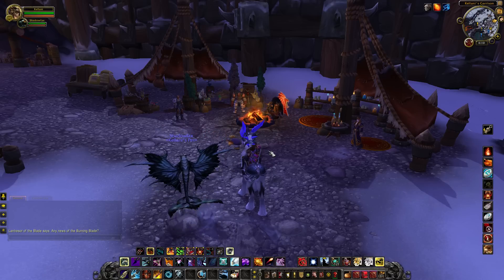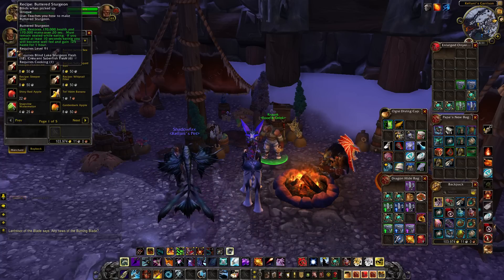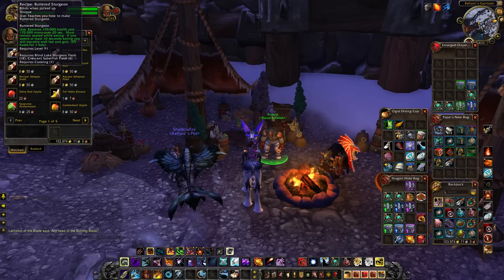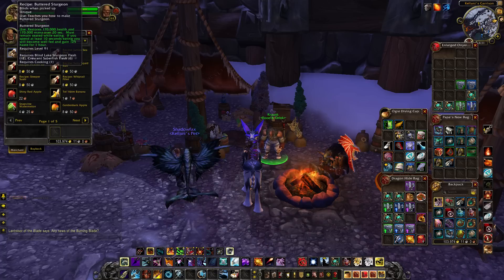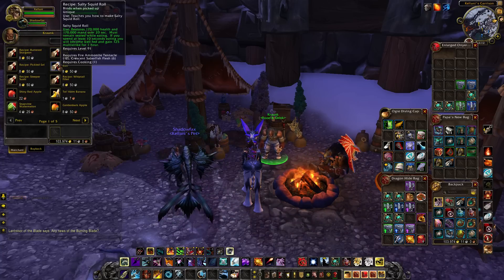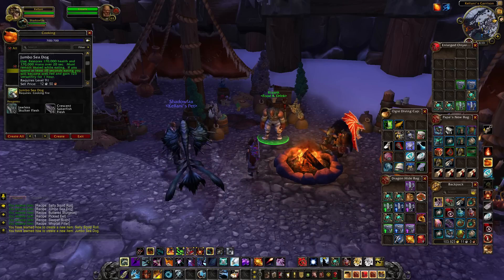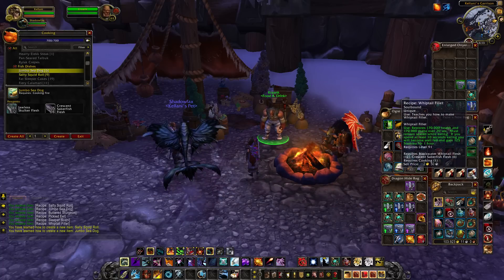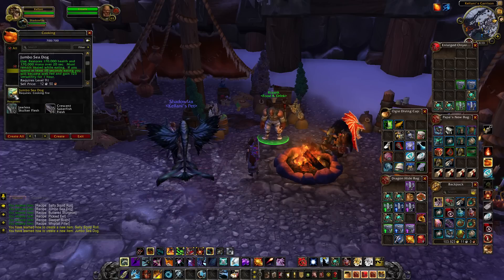New 125 Stat Food Recipes!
With all the details in hand we can make a fair assessment of the situation!

No more slaving to the sound of the barn for the best food, no more hunting around for scraps of meat. These recipes are the best and easier to come by, both by purchase and by creation. The strength is finally back in the cooks hands!